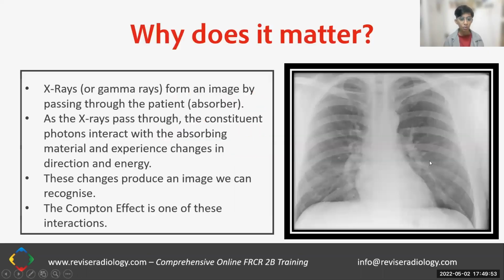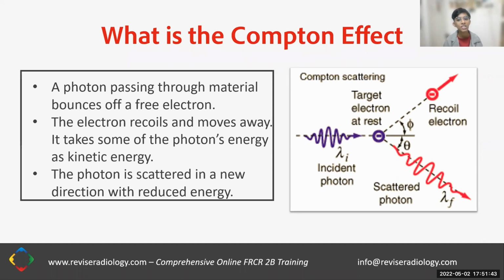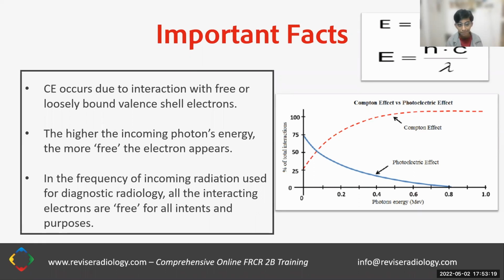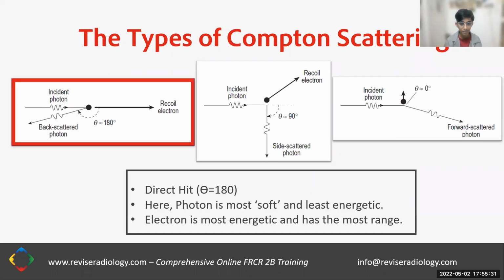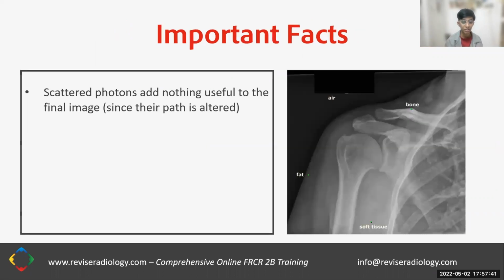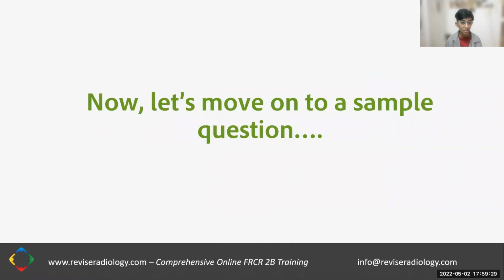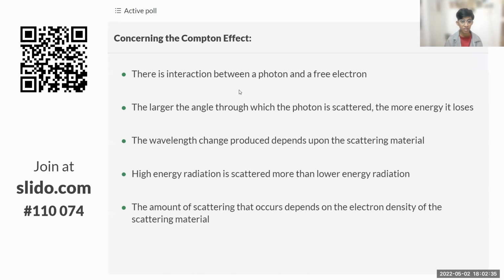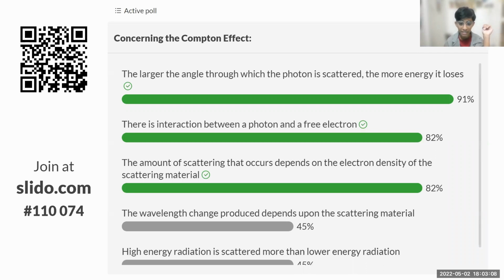Compton Effect - Joanna Koshy